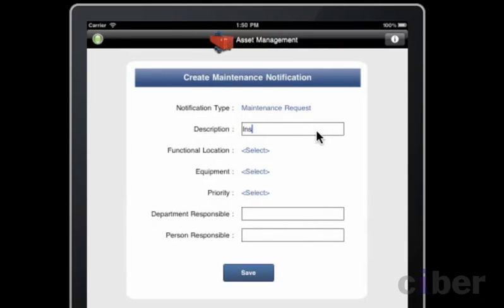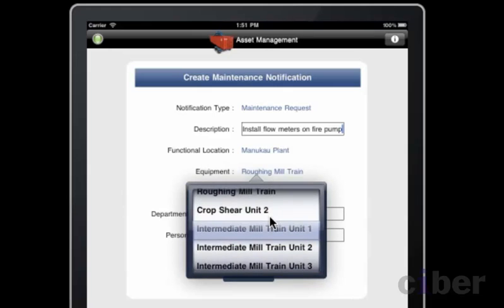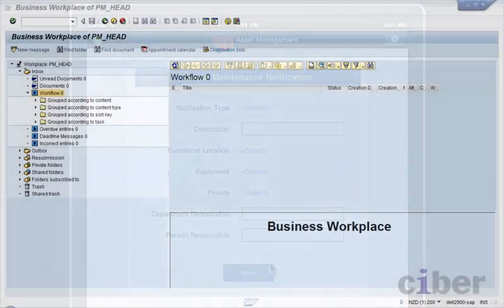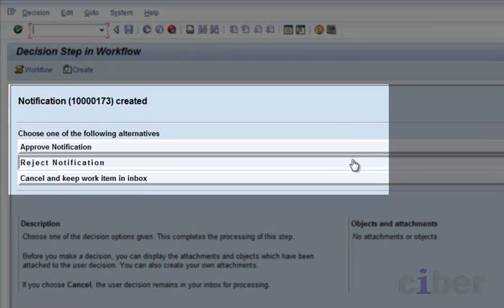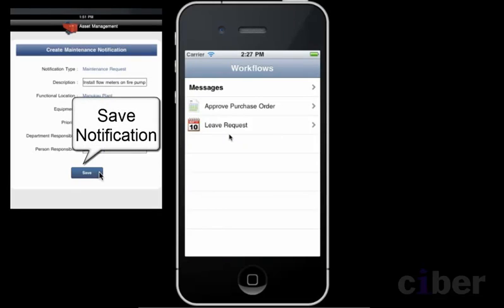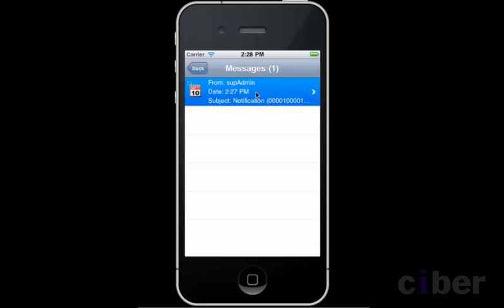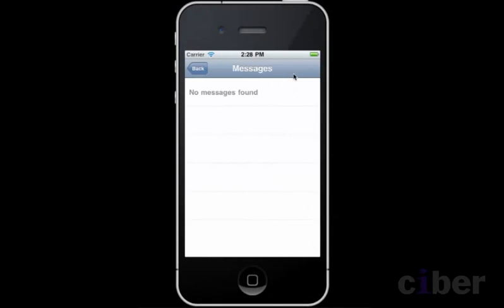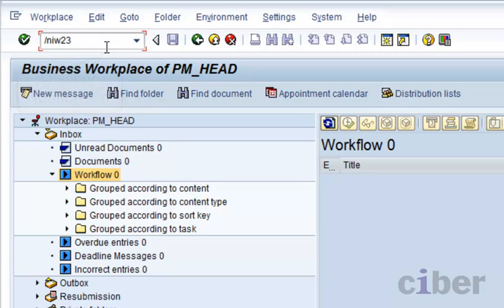CIBER Mobile EAM for SAP - Part 4: Collaboration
The last part of the series of 4 shows how native workflow can be utilised to support efficient collaboration within a business process.
The App utilises the HTML5 workflow containers that are pretty much out-of-the box functionality of Sybase SUP 2.0.